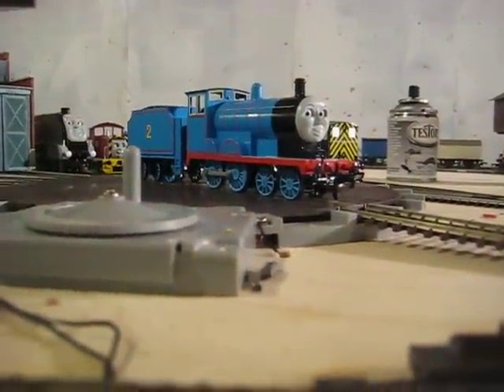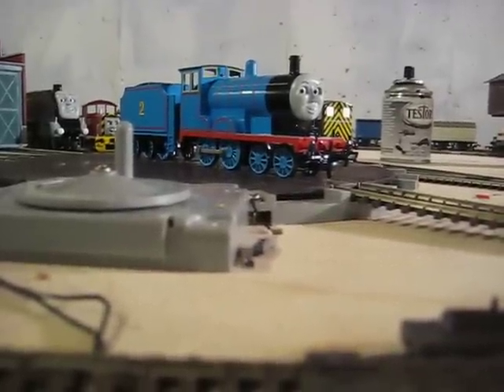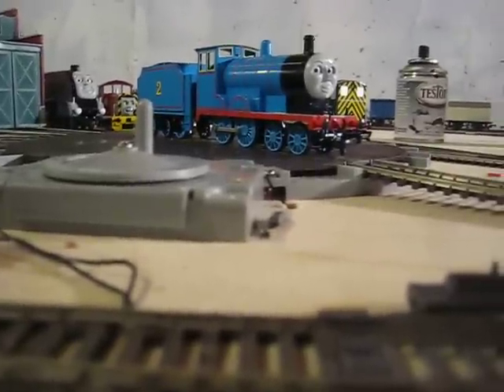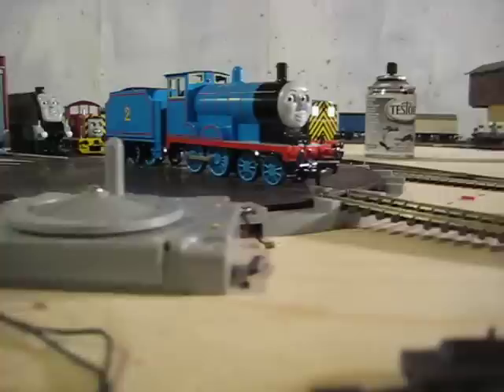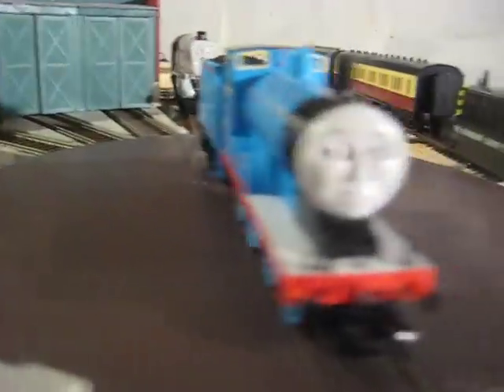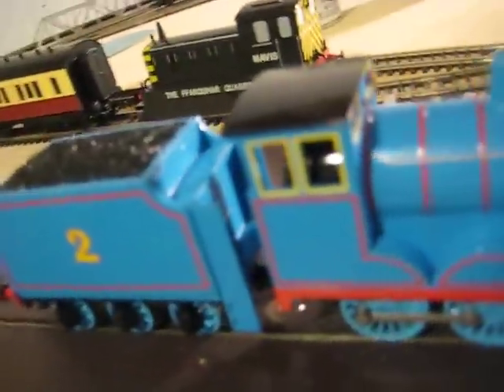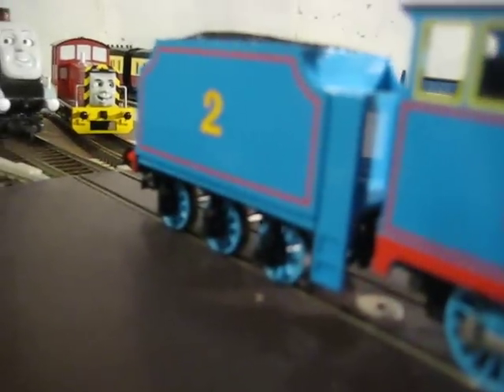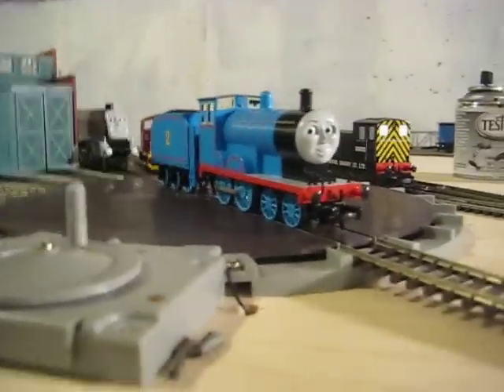Bluecoatscheesypoof's Bachmann Thomas reviews: Bachmann Edward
have been wanting to do this review for a long time. 9/10 rating. great model, but not as strong as i thought it was. great detail.